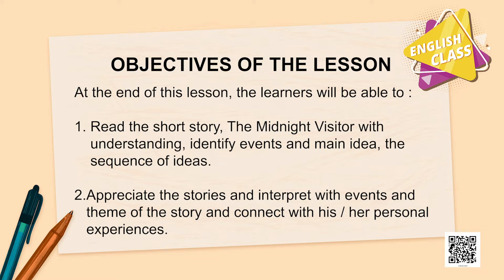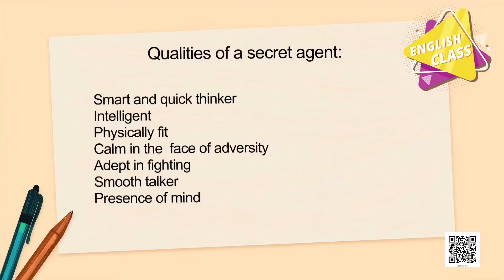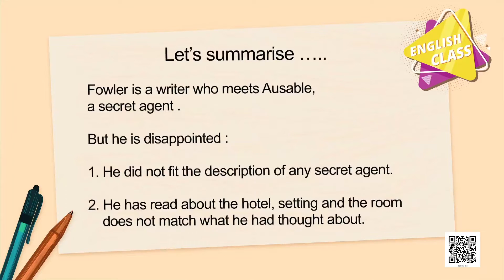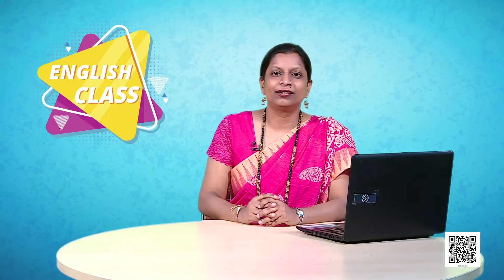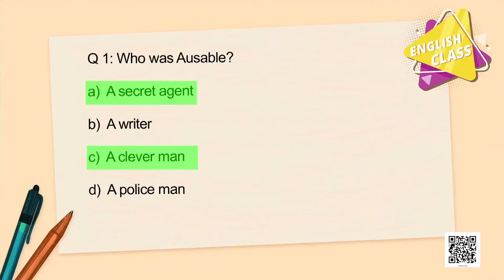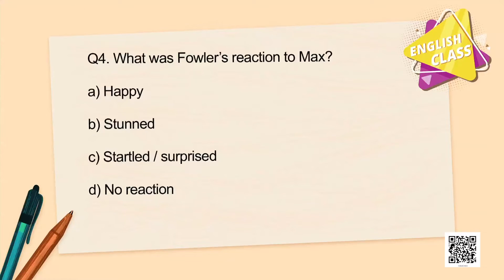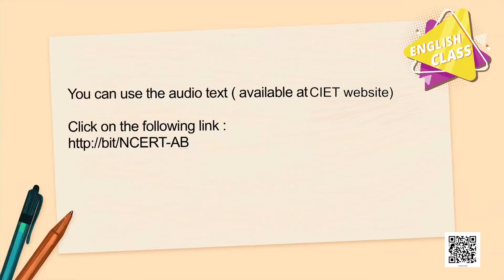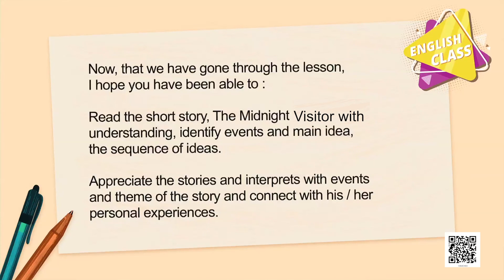CBSE Class 10 English - Prose ( अंग्रेज़ी - गद्य ) - The Midnight Visitor - Part 1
English - Prose ( अंग्रेज़ी - गद्य  )
The Midnight Visitor - Part 1  ( द मिडनाइट विजिटर - भाग 1 )

For free study material of CBSE Class 10 English , click on the link below ( निशुल्क स्टडी मटेरियल पाने के लिए नीचे लिंक पर क्लिक करे ) -